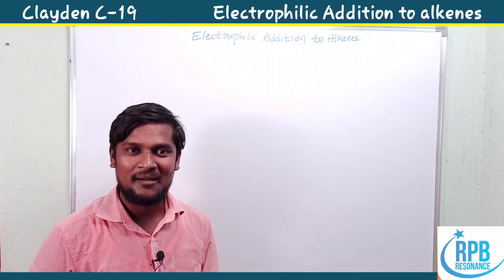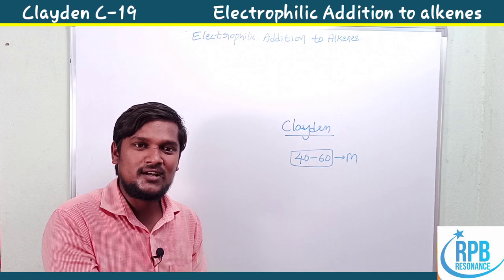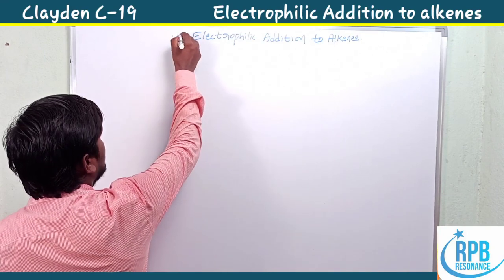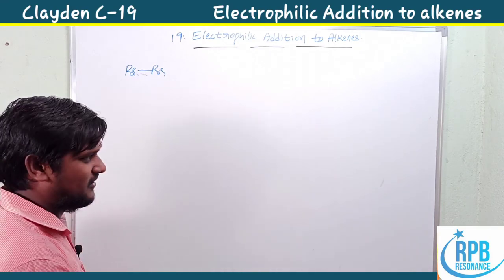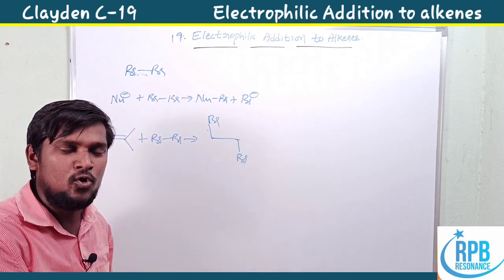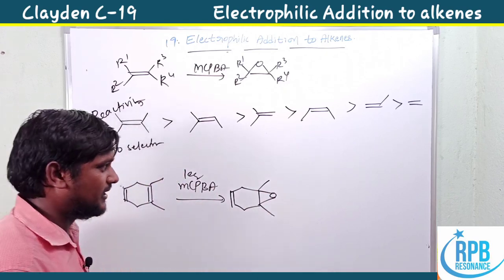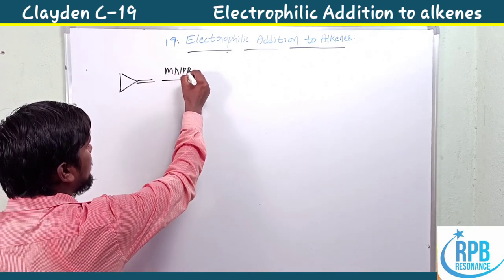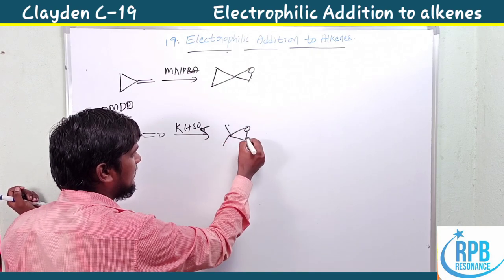Clayden Organic Chemistry l Chapter 19 l Electrophilic addition to alkenes l Epoxidation l Rates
Clayden organic chemistry # Chapter 19 # Part 1